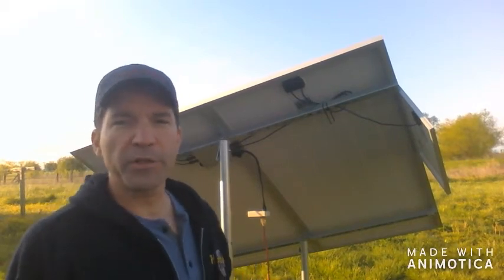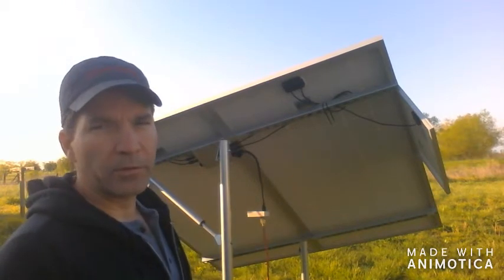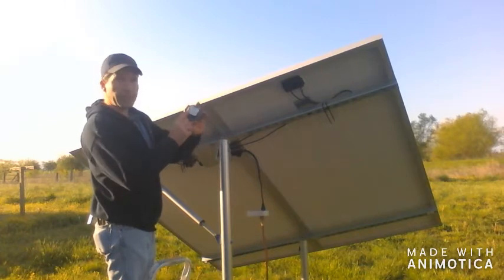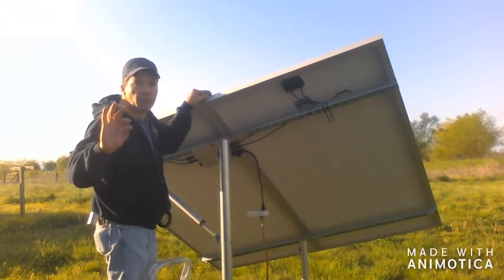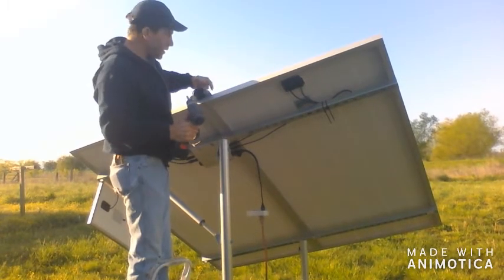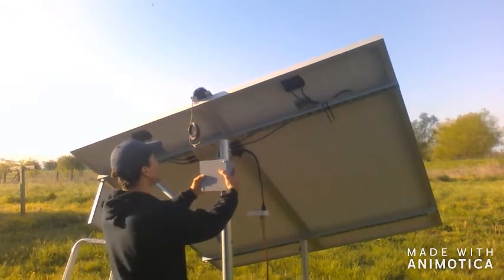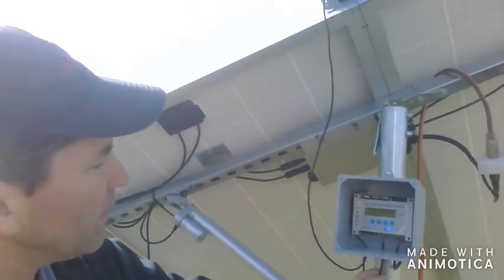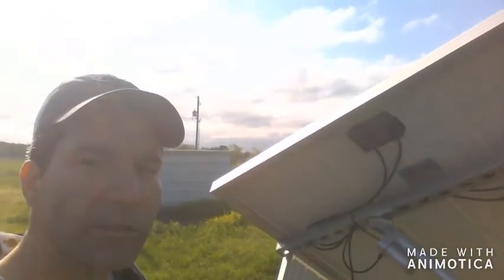solar tracker single axis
Single axis solar tracker add to solar panels